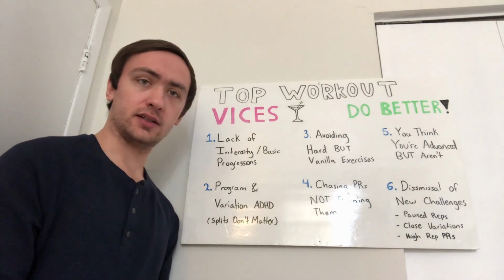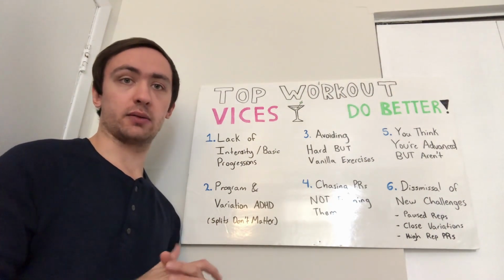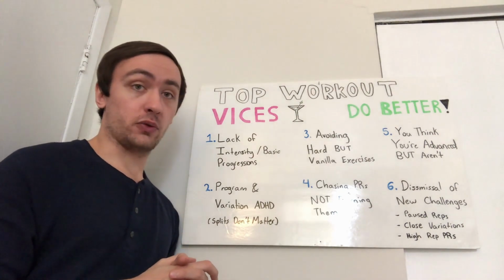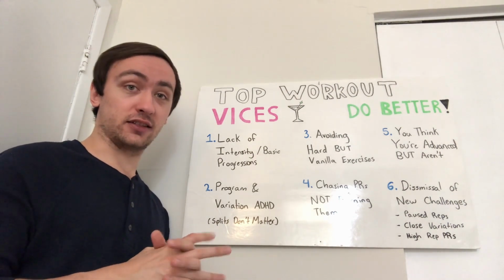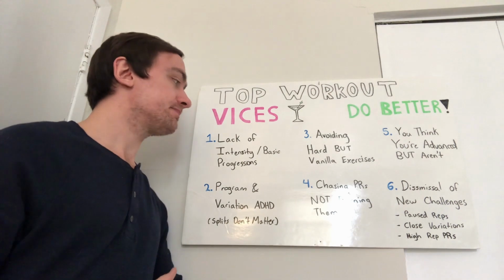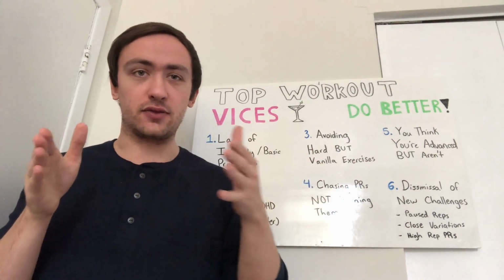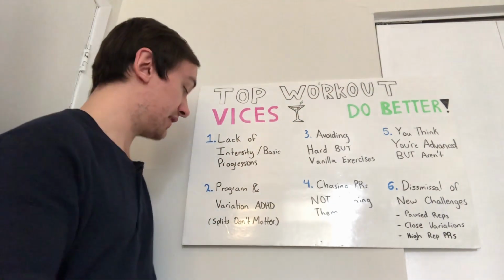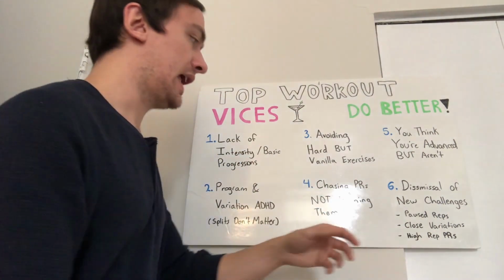Top Workout Vices (No Really, These Are KILLING Your Gains)